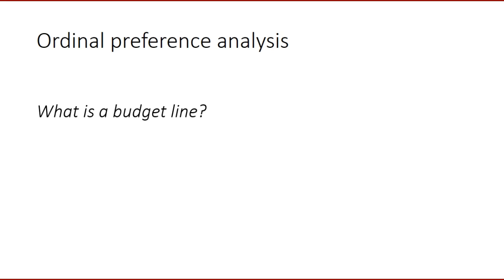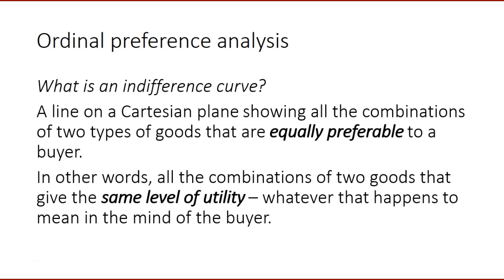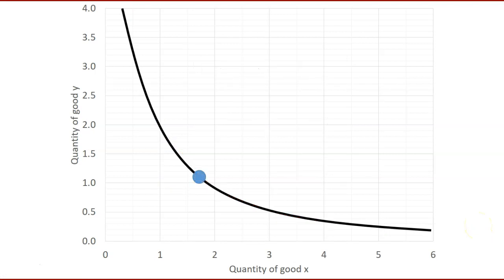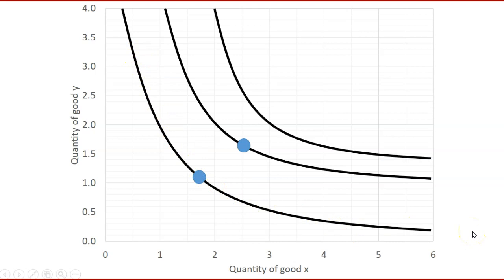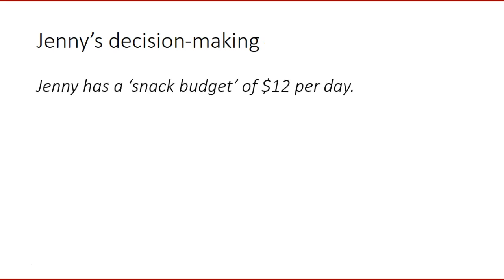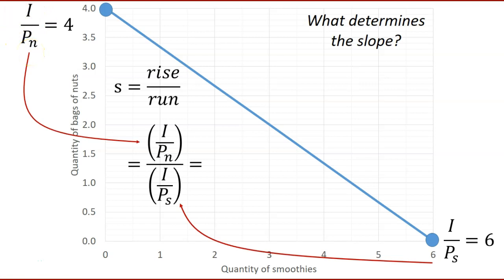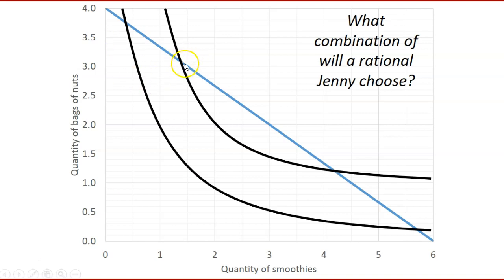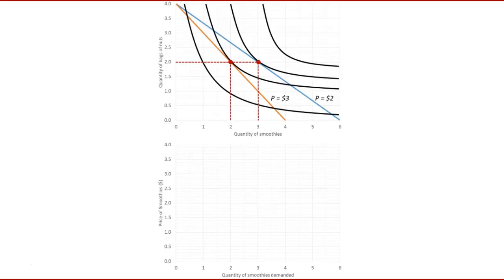CF&M Week 5 Part 2